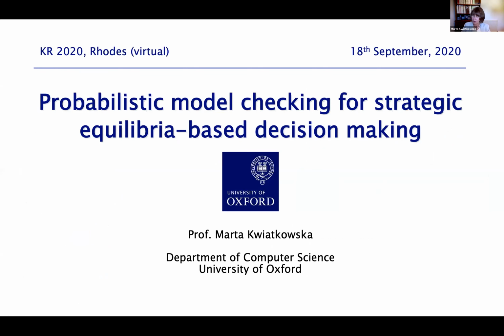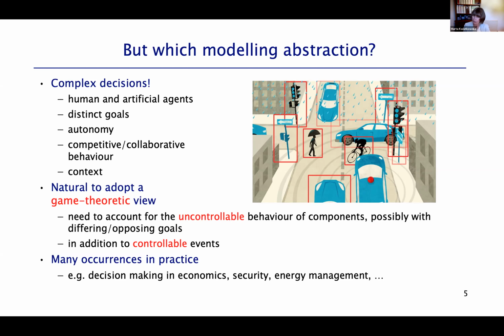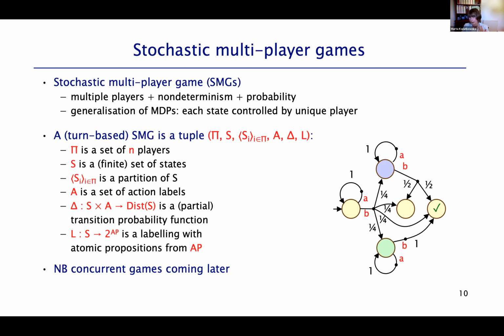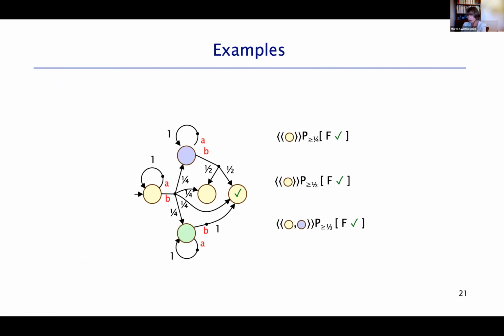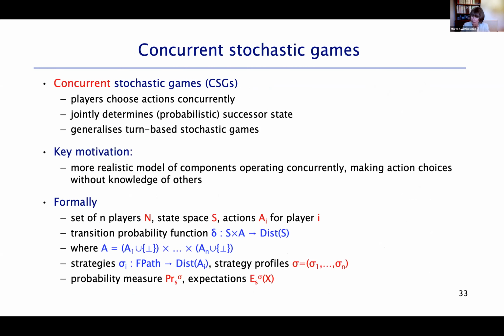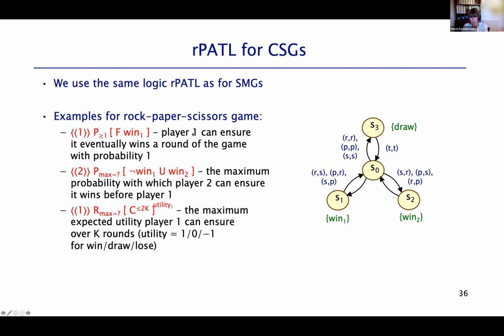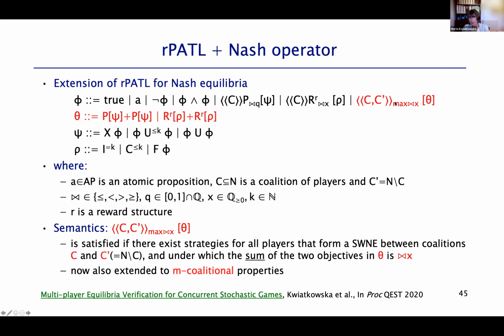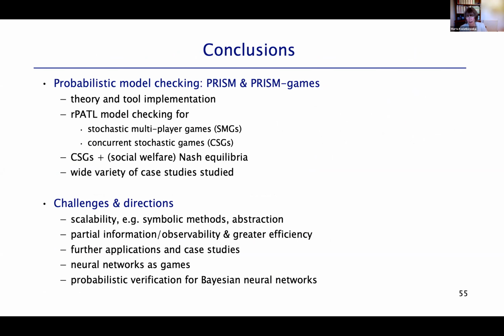KR 2020 Invited Talk by M. Kwiatkowska: Prob. model checking for strat. equilibria-based dec. making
Invited Talk by Marta Kwiatkowska:
Probabilistic model checking for strategic equilibria-based decision making
KR 2020